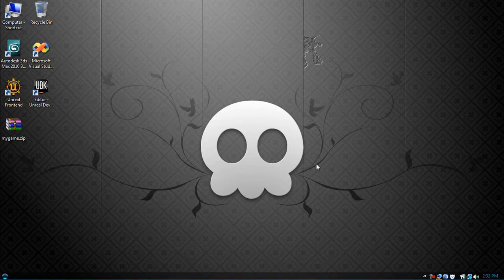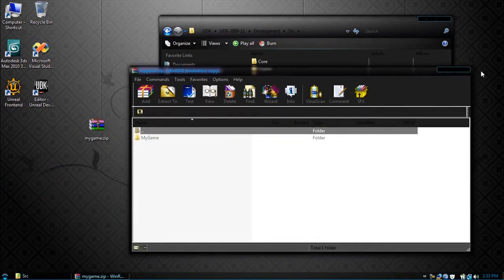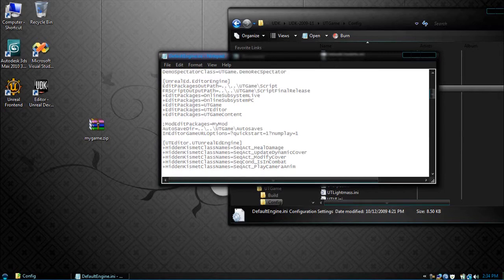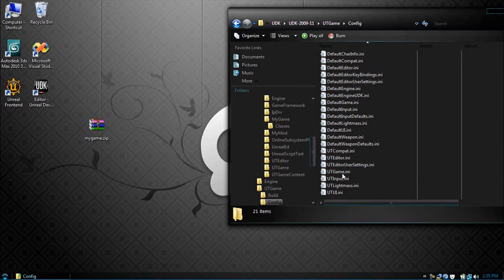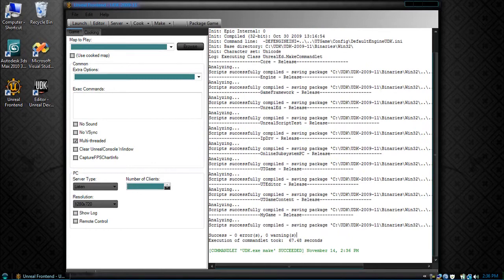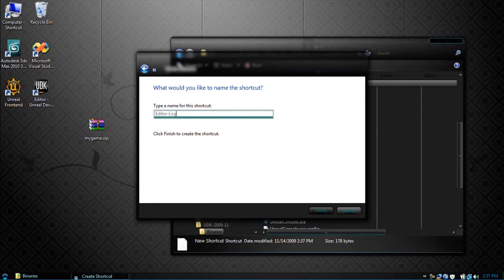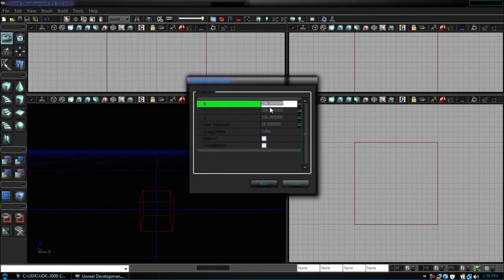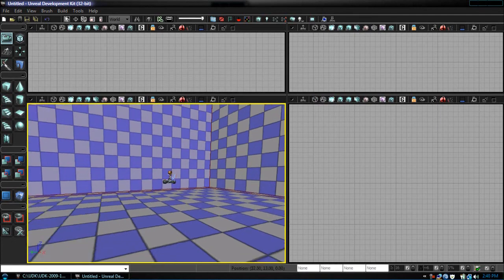Hourences Tutorial - Part 1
This tutorial originally created in word text by Hournces covers how to start a basic third person game using unreal's UDK. I created this video version for the people that had trouble following the text based version.

Credit for the tutorial goes out to Hourences.

~wildicv~